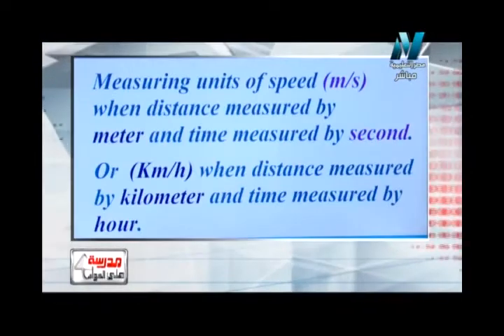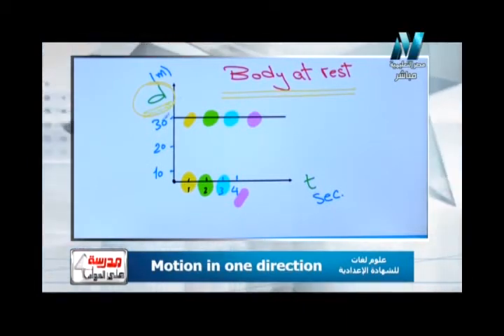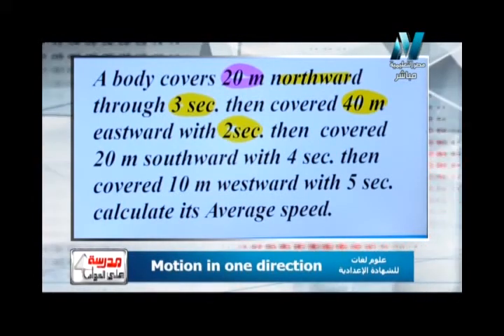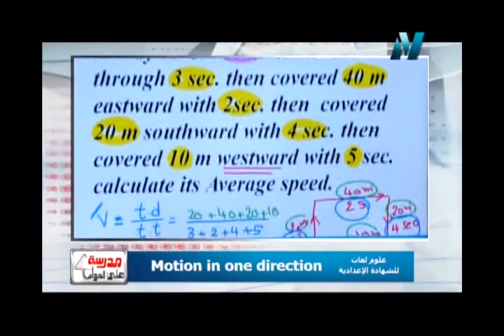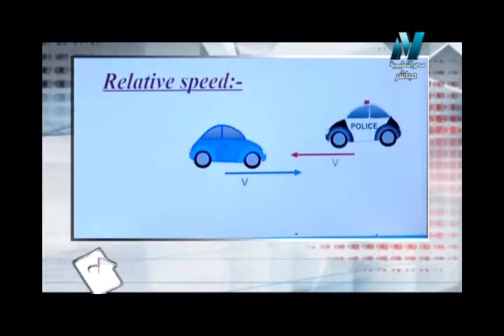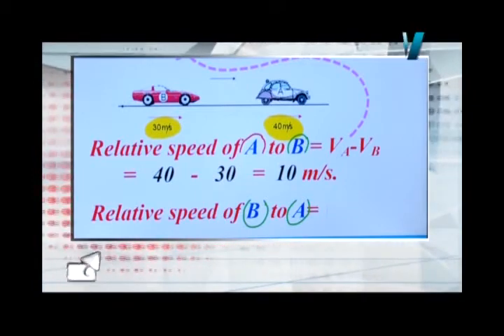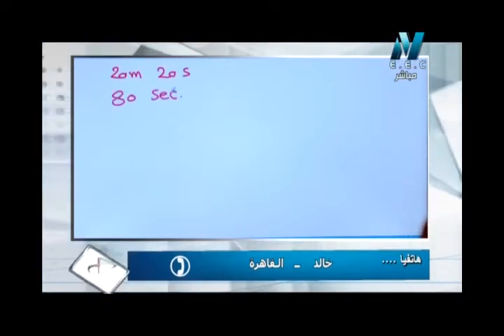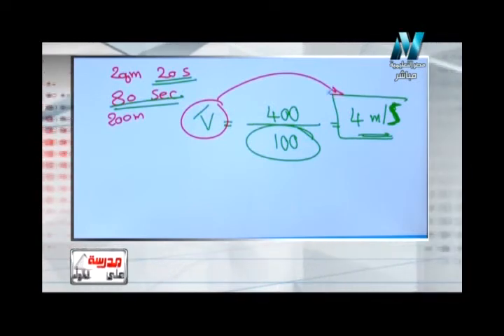21-09-2017 علوم لغات 3 إعدادي حلقة 3 Motion in one direction أ محمد محمود أ وائل سعد